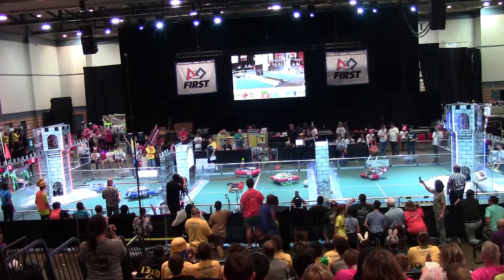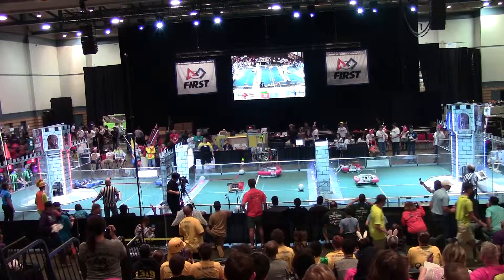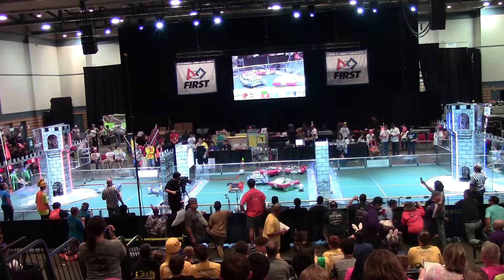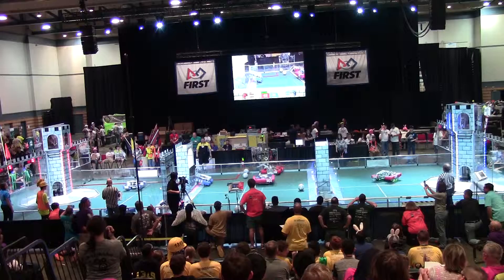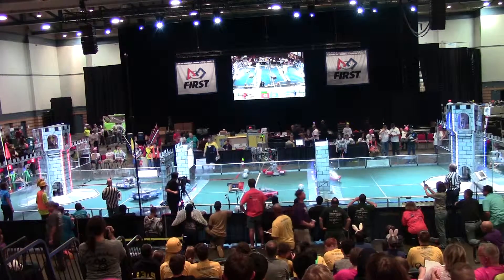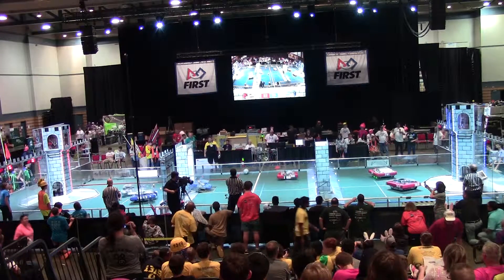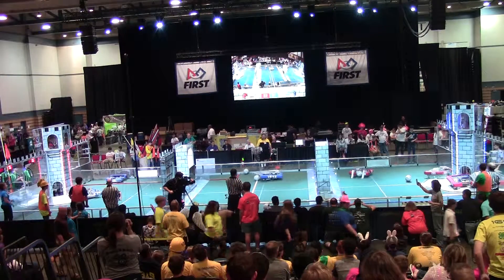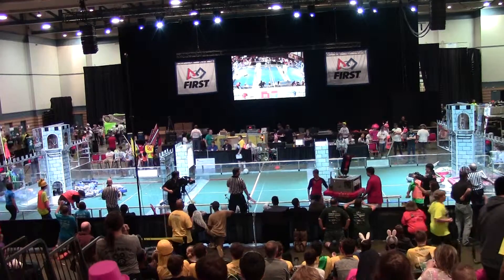Bayou Q24 Stands Video FRC 2016